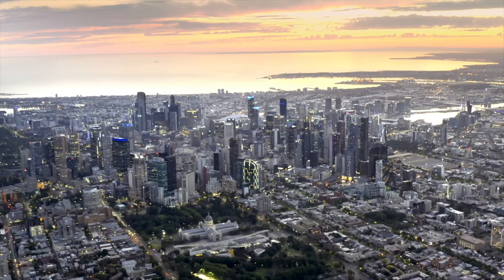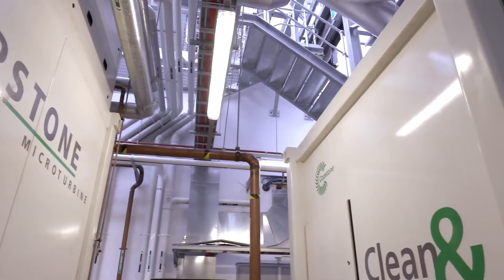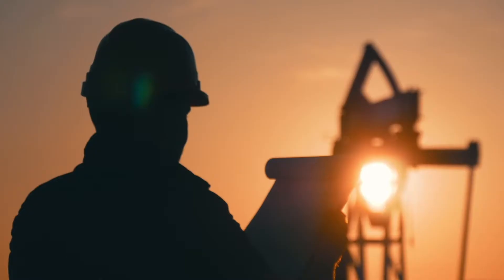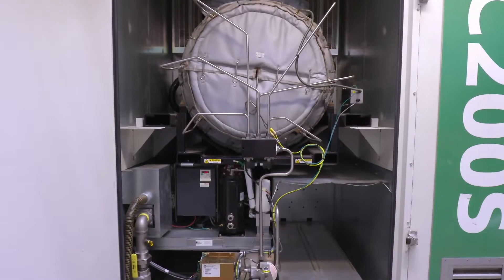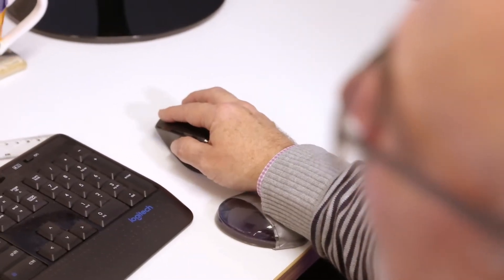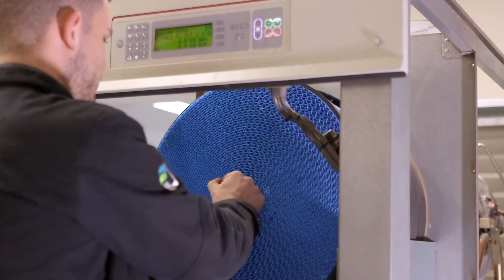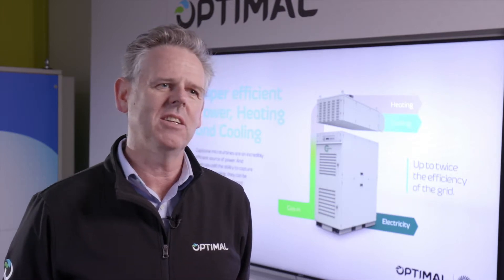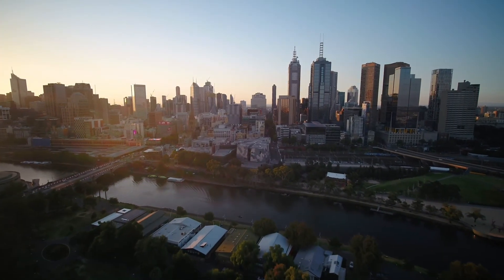Optimal Group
Optimal Group, an Australian-owned energy solutions business, is at the forefront of innovation and application in the energy sector and prides itself on “being in the problem solving business” for our customers and partners. We offer a one-stop shop for our clients with services from feasibility, engineering to project delivery and lifetime service, support and monitoring.

We are a dynamic business who have delivered world-first technical solutions for urban and remote energy users across Australia and the South Pacific. Our team has pioneered and developed solutions in Capstone Microturbine combined heat and power, microgrids, ultracapacitor energy storage, gas microturbines & hydrogen fuel cells. We have active technologies in both CO2 capture and CO2 recovery for protected cropping fertigation.

Our business continues to expand into new and exciting areas of renewable energy through the development of biogas solutions, green hydrogen, and syngas from biomass to displace fossil fuels for power and thermal energy applications. Optimal Renewable Gas was formed in 2020 to develop grid-scale biomethane plants to produce and deliver renewable gas via the gas network and virtual network (rLNG & rCNG) pathways. Optimal Renewable Gas is targeting the delivery of over 10 biomethane plants by 2030.